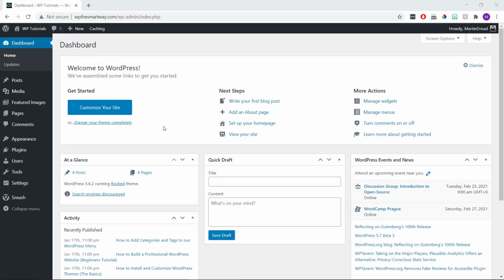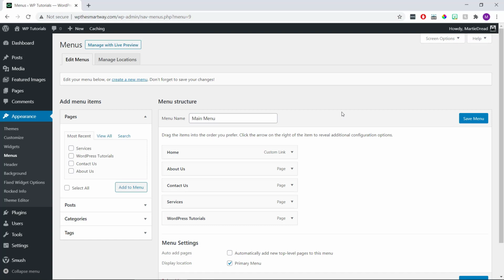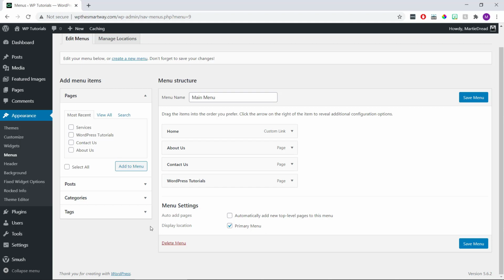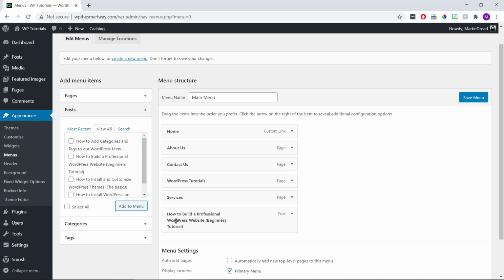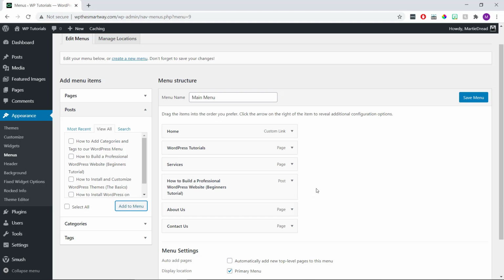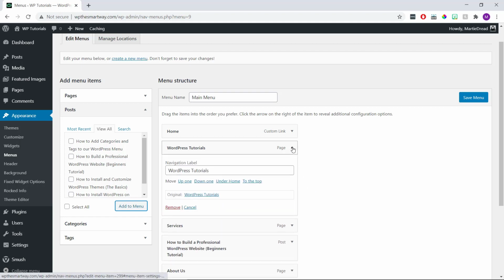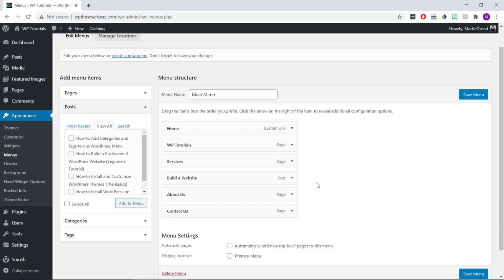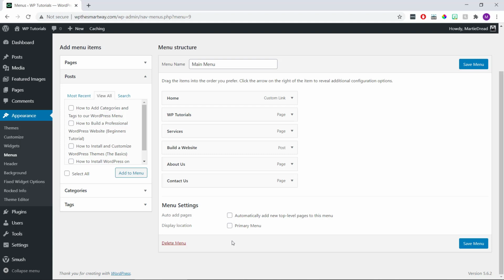How to Create a Custom Menu in WordPress (Step by Step)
In this video, we're going to cover how to create a navigation menu in WordPress.

See, when we first install WordPress, any pages we create are automatically added to our menu, in the order we create them.

But if we create a custom menu, we can choose which of our pages and posts appear in our menu, and in what order.

Please Note: This tutorial is using WordPress.org NOT WordPress.com.

(Thank you in advance, it really helps!)

Please give it a like on YouTube to show your support.

★ Related Tutorials

Do you want to know what my favourite free WordPress plugins are?

I’ll send you a quick email anytime I release a new video / post:

Here are a few of the premium (paid) tools and services that I recommend.

These are all things I use myself, or have done in the past with success.

𝗪𝗲𝗯 𝗛𝗼𝘀𝘁𝗶𝗻𝗴

Note: Both hosting providers above offer FREE domains (for 1 year) with all of their hosting packages. This would usually cost around $15-20.

𝗪𝗼𝗿𝗱𝗣𝗿𝗲𝘀𝘀 𝗣𝗹𝘂𝗴𝗶𝗻𝘀

Pretty Links – Create and track custom links (short links)

WP Forms – Drag and drop form builder (contact, submission, etc)

CSS Hero – A visual editor for CSS code on WordPress

𝗪𝗼𝗿𝗱𝗣𝗿𝗲𝘀𝘀 𝗧𝗵𝗲𝗺𝗲𝘀

🎬 𝗦𝗨𝗚𝗚𝗘𝗦𝗧𝗜𝗢𝗡𝗦

P.S.